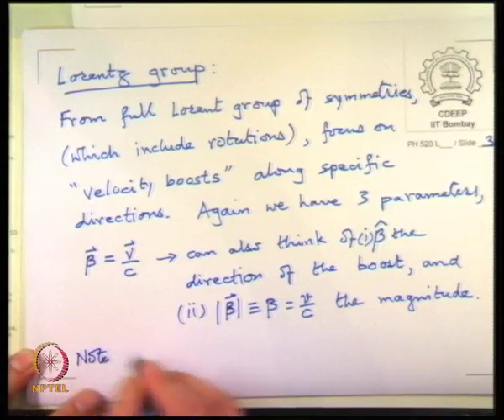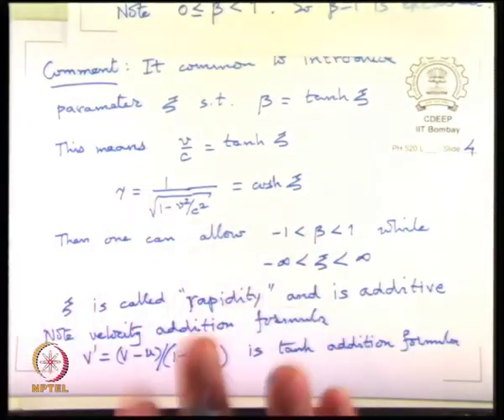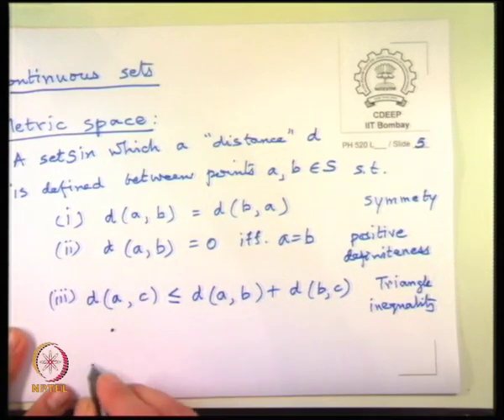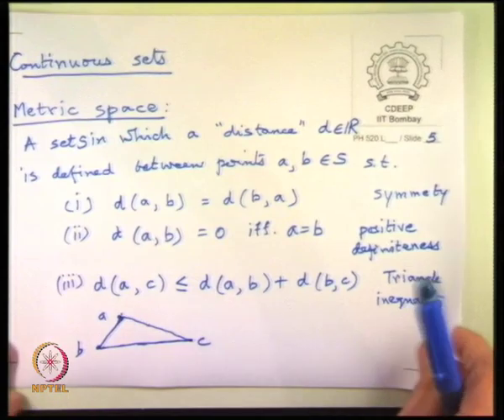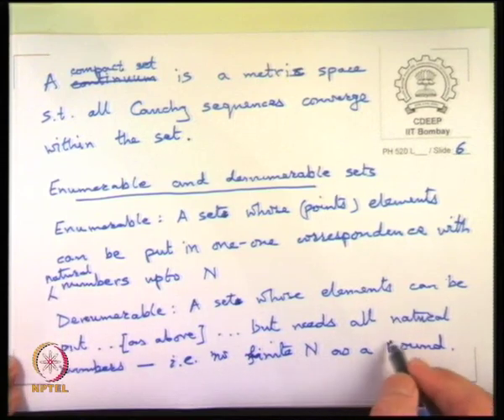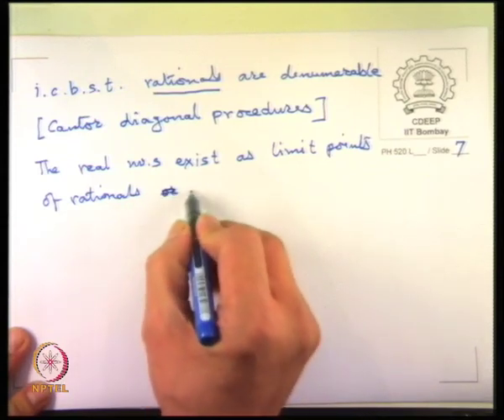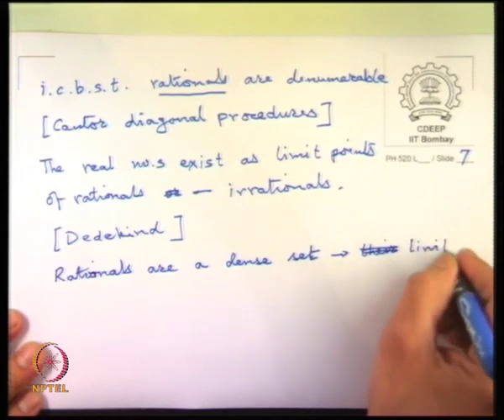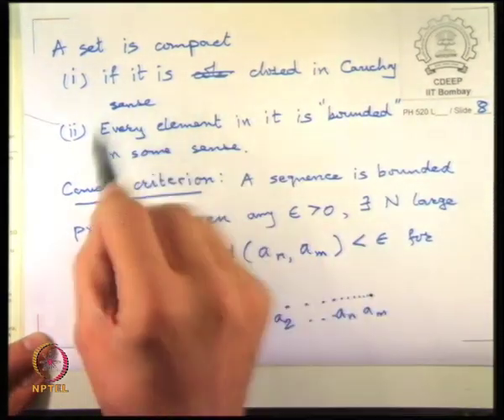Week 7-Lecture 26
Theory of groups for physics applications - Lecture 26: PRELIMINARIES ABOUT THE CONTINUUM-II